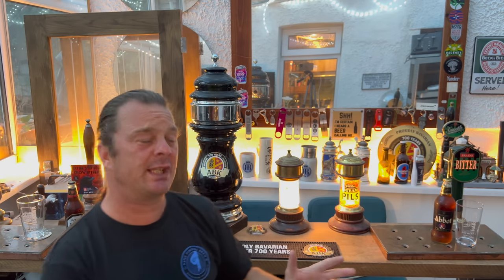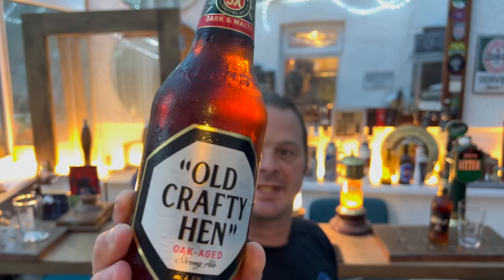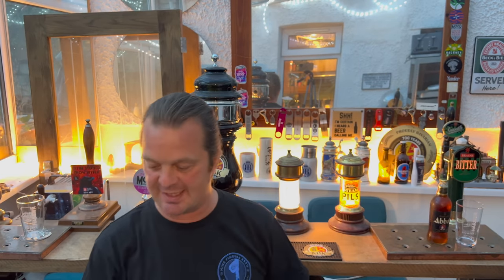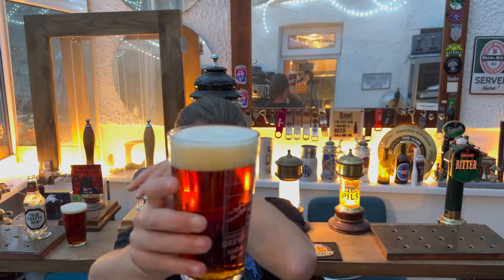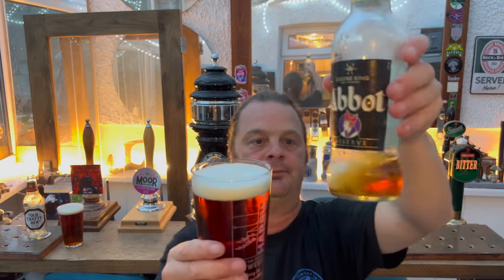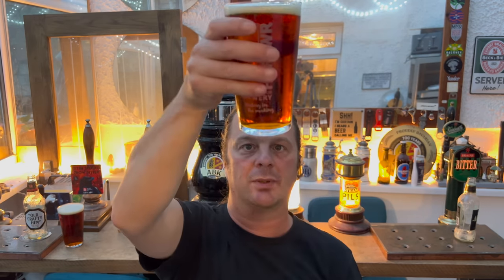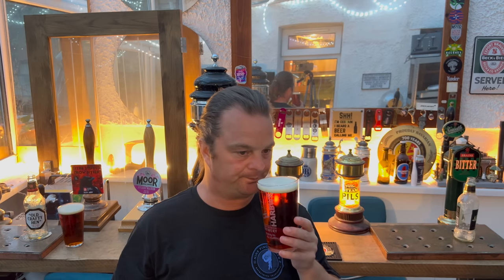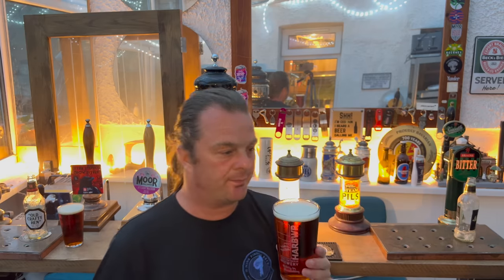Greene King Abbot Ale Reserve Vs Morland Old Crafty Hen | English Strong Ale Battle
Recorded In 4K Ultra HD Real Ale Craft Beer Reviews Greene King Abbot Ale Reserve Vs Morland Old Crafty Hen | English Strong Ale Battle